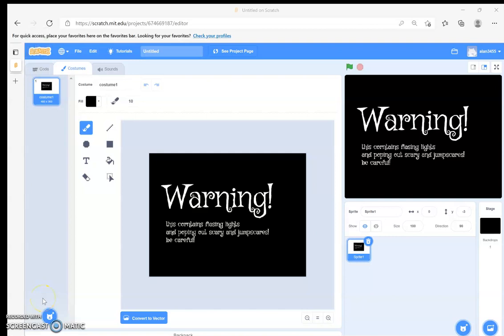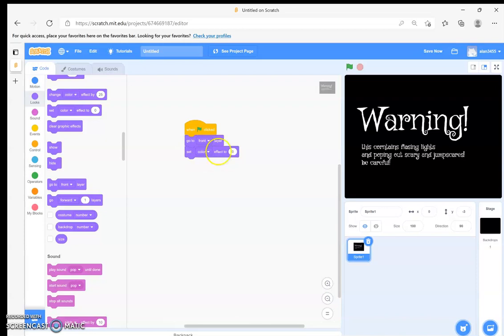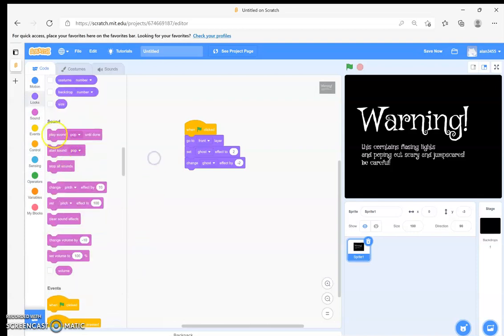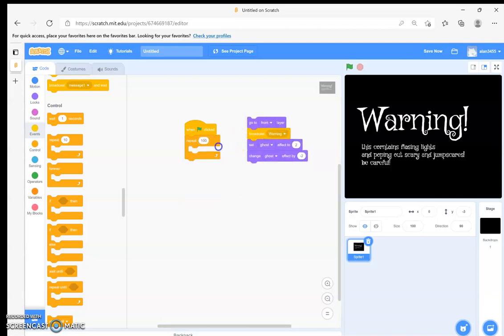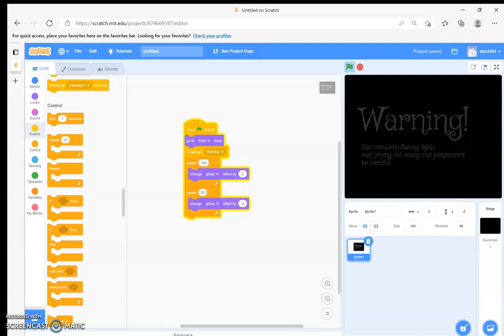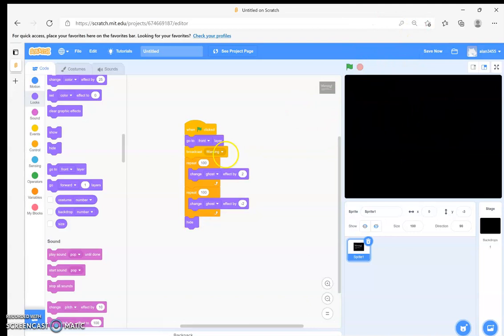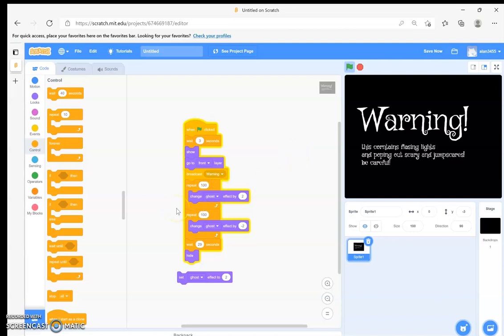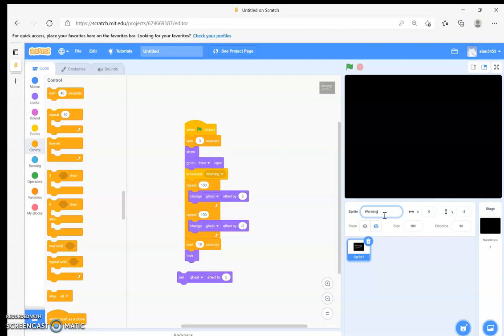How to make a bendy game on scratch! (Part 1)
i made this video for the ones that dont know how to make a bendy game on scratch :)
The start: (0:00)
Cooding: (0:16)
end: (7:58)